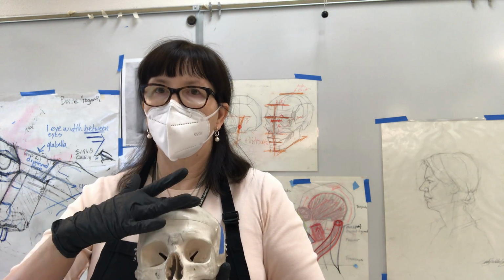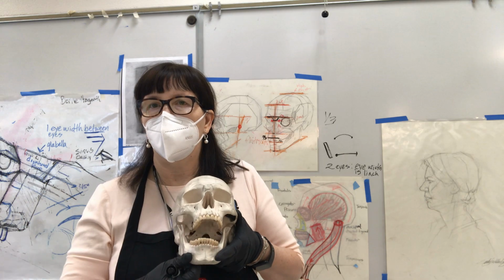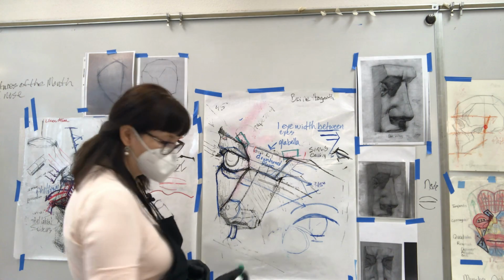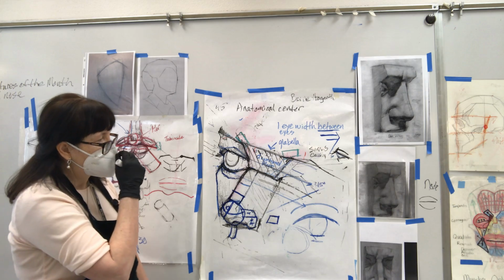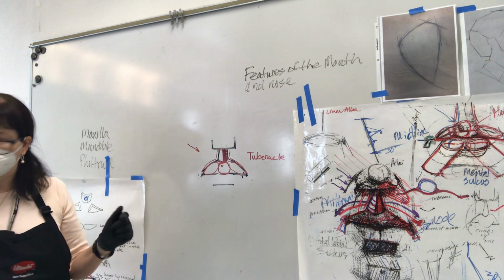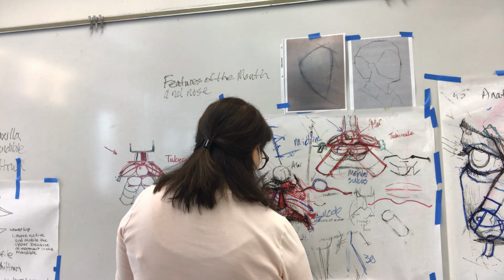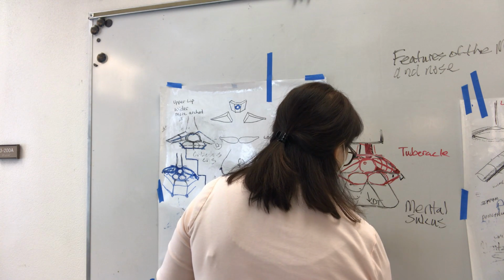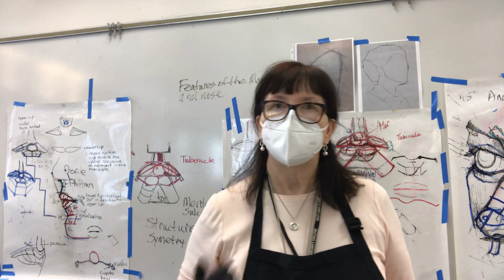October 1, 2020